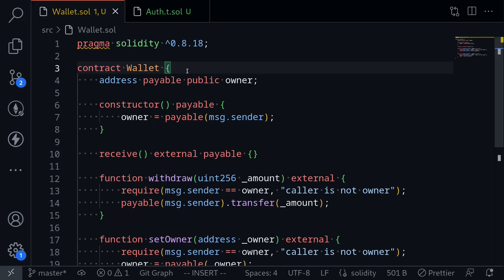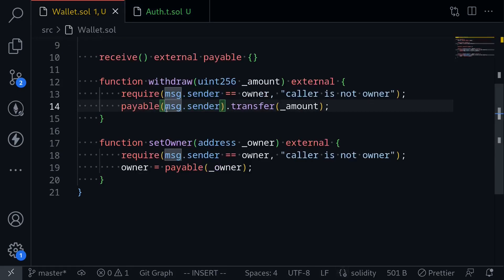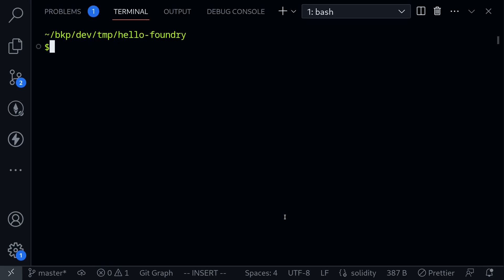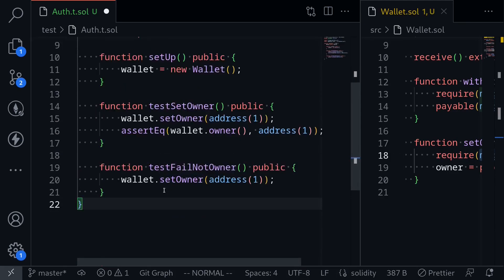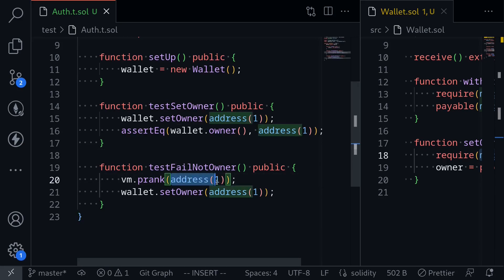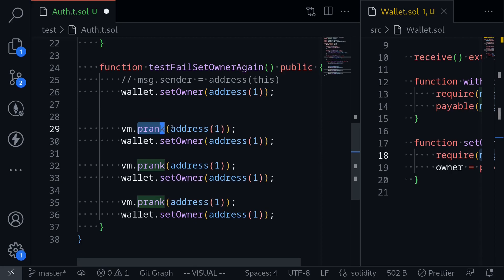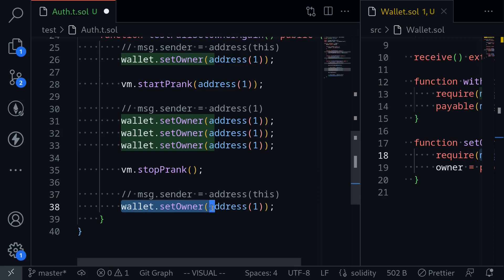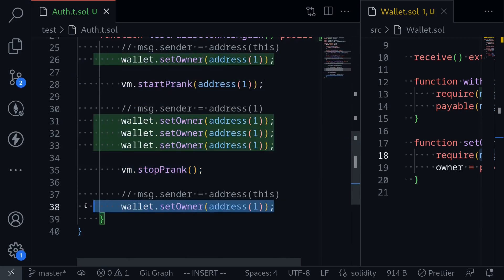Authentication | Testing with Foundry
Testing authentication in Foundry